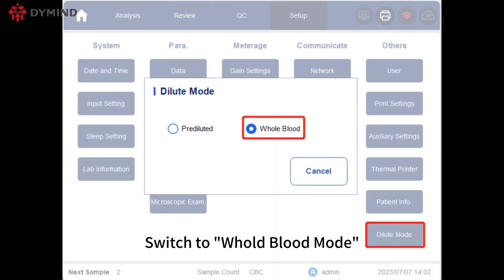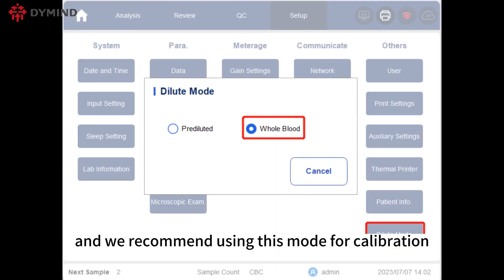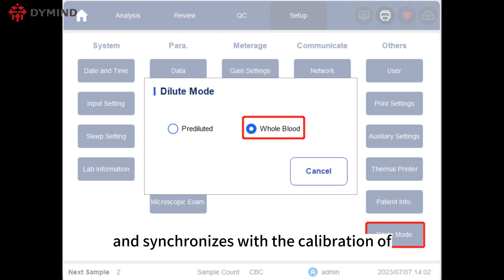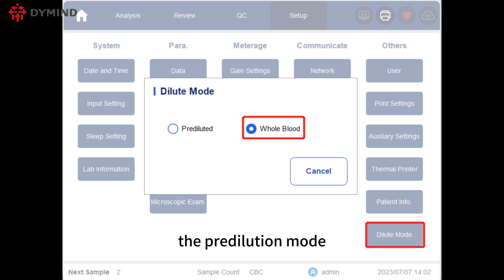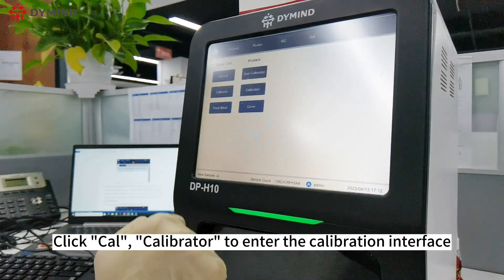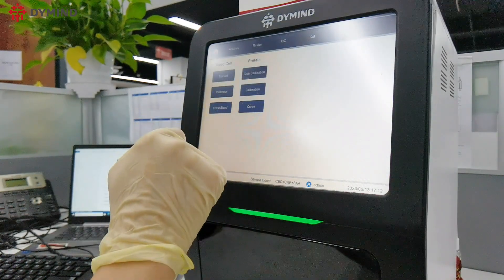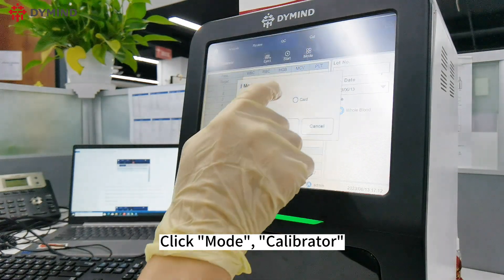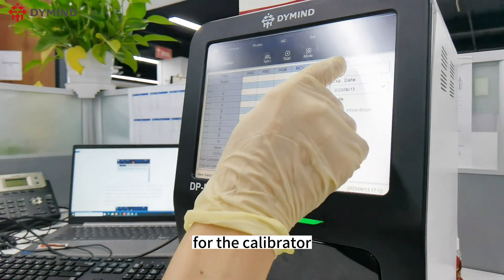HOW TO DO QC & CALIBRATION DP H10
DP-H10 HOW TO DO QC
DP-H10 HOW TO CALIBRATION